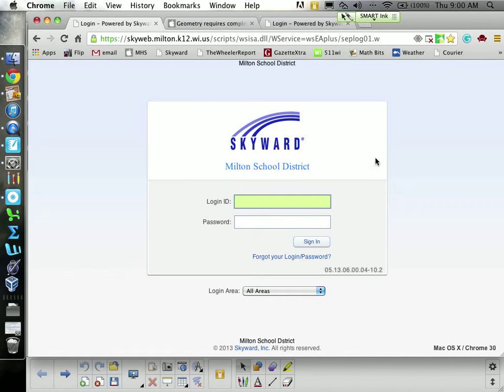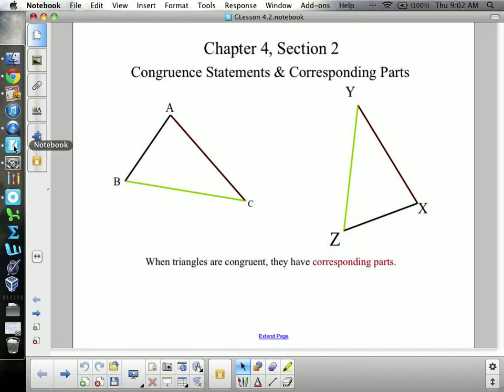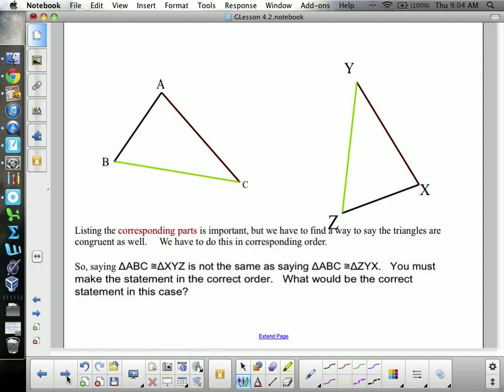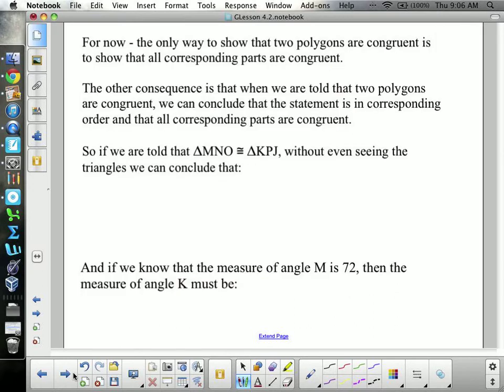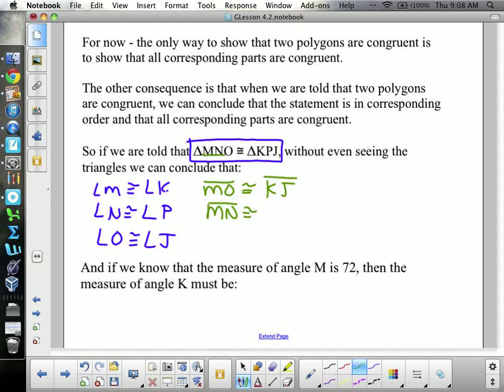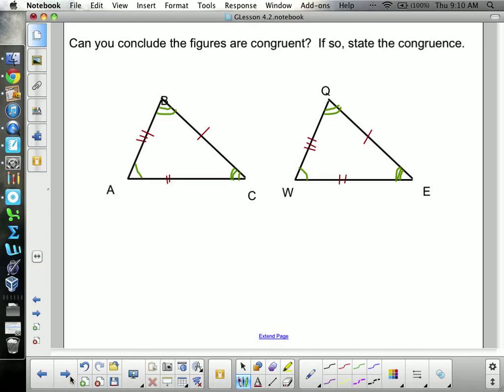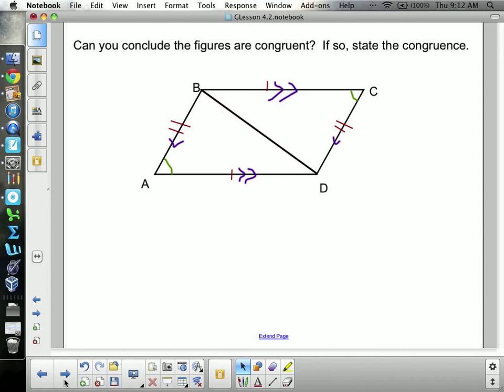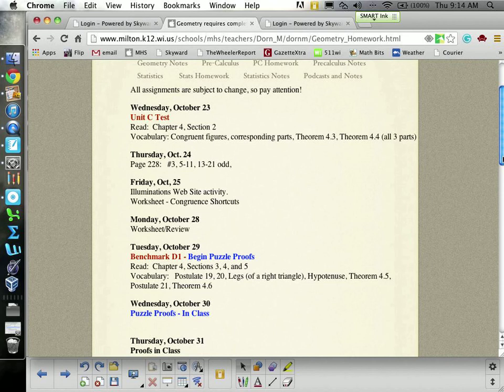D1 - Corresponding Parts - Dorn